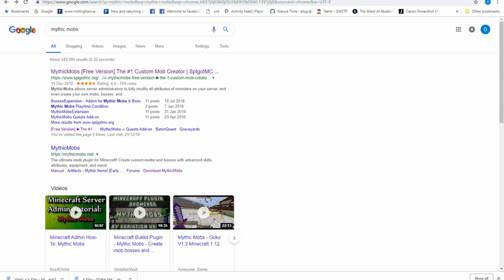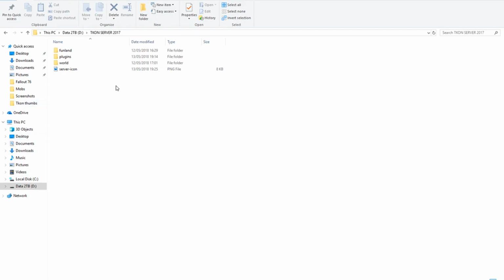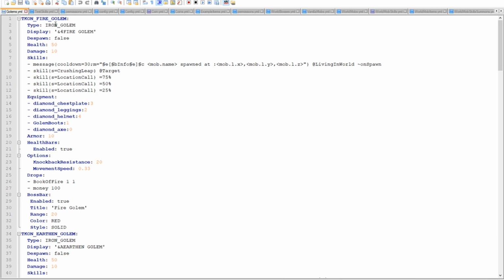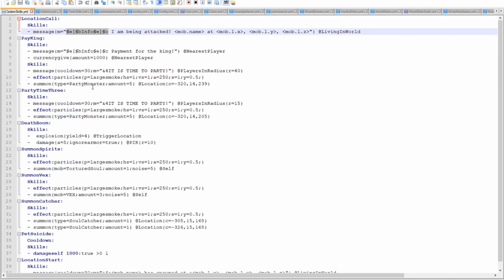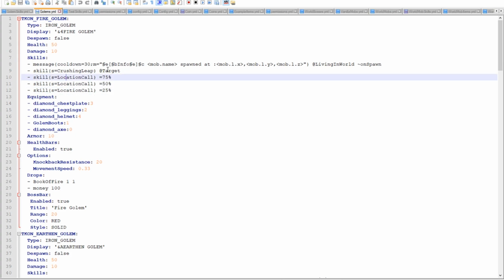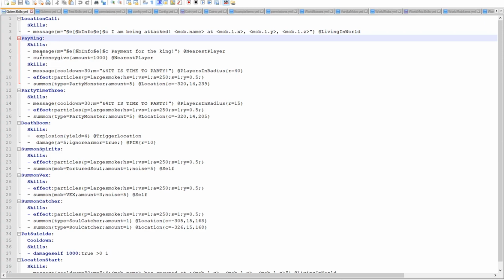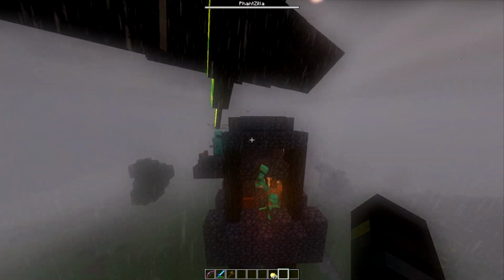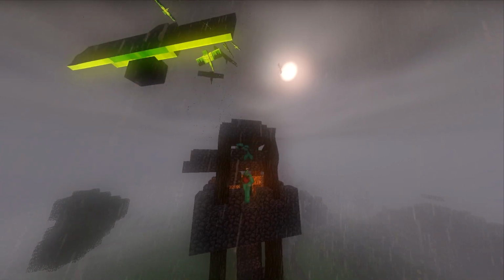The best Minecraft mod of 2019 = Mythic Mobs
The results are in! My choice of best Minecraft mods easily comes down to Mythic mobs for Bukkit and Spigot Servers. From top to tail this mod comes with a plethora of features to make your server stand out from the crowd! And will guarantee the fight of your lives!

IGN - Dadz_
IGN - Unesombre